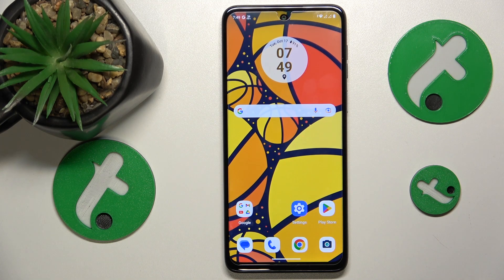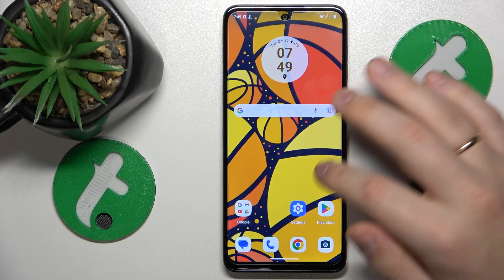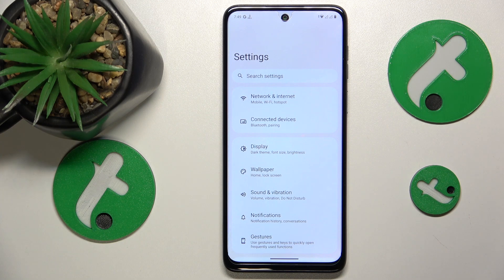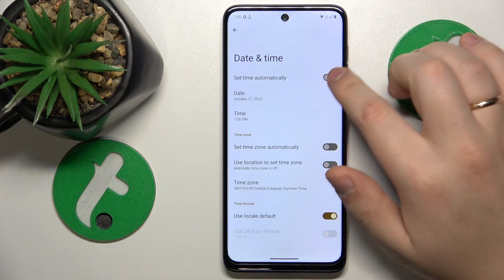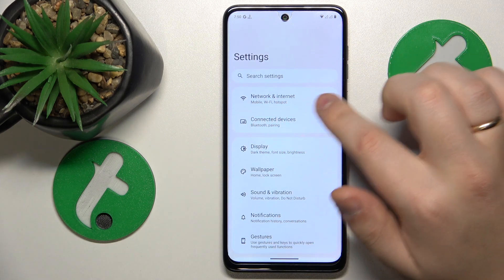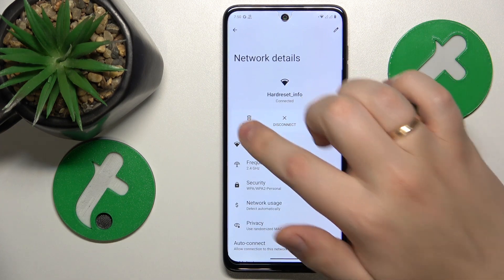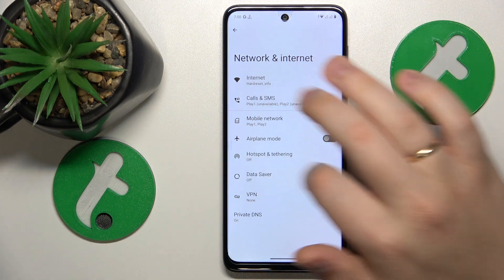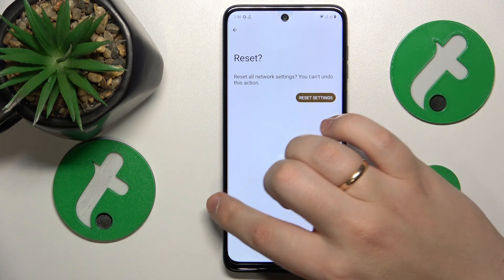How to Troubleshoot the WiFi Connectivity Problems on MOTOROLA Moto G14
Get back to smooth surfing! Dive into our guide on fixing WiFi connectivity troubles on your MOTOROLA Moto G14. We'll troubleshoot common issues and provide step-by-step solutions to ensure a seamless connection.

How to fix WiFi issues on MOTOROLA Moto G14? How to deal with WiFi connection errors on MOTOROLA Moto G14? How to enable automatic time and date on MOTOROLA Moto G14? How to reset network settings on MOTOROLA Moto G14? How to remove all saved WiFi networks on MOTOROLA Moto G14?